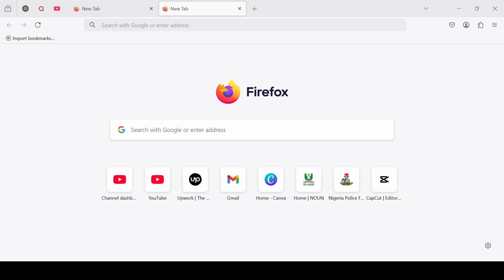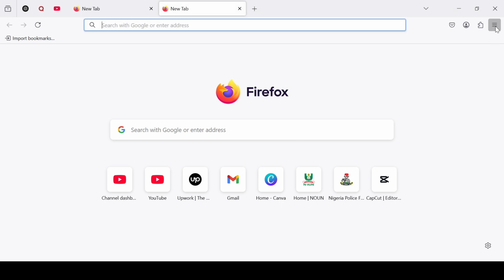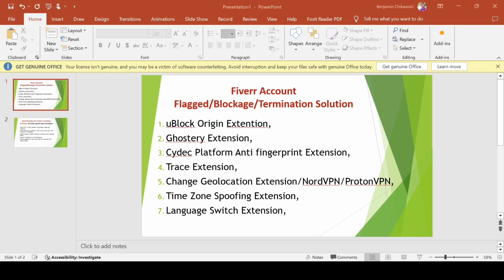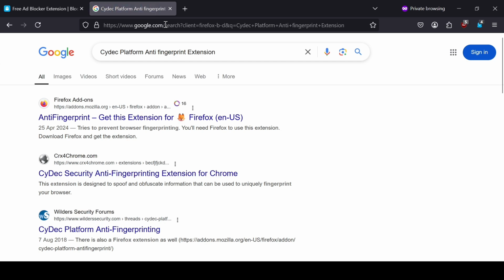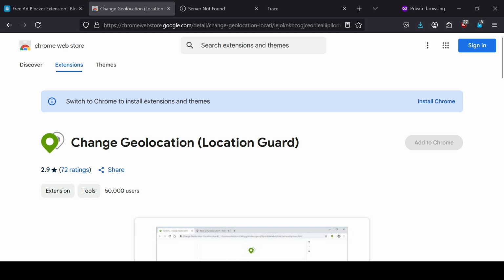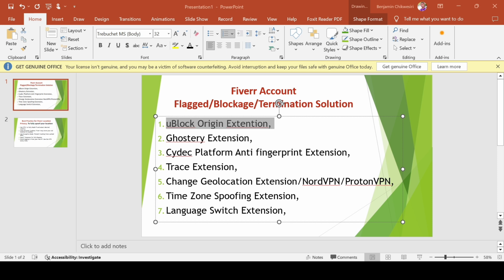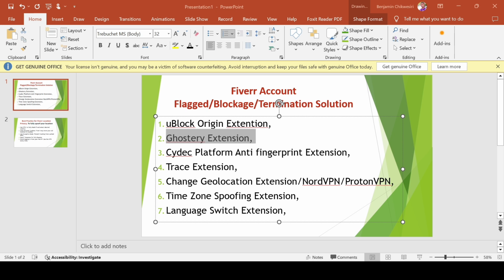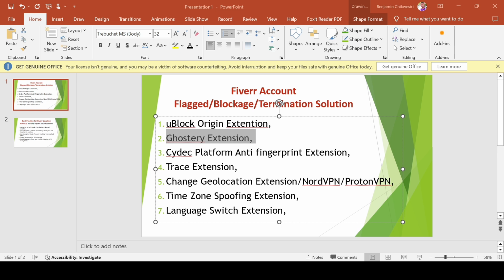Fiverr Account Flagged / Blocked / Terminated? Here’s the Real Solution!, NIGERIA, GHANA, KENYA 2025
Is your Fiverr account flagged, restricted, blocked, or permanently disabled? Are you a freelancer from Nigeria, Ghana, or Kenya trying to understand why your Fiverr account was terminated and how to fix it in 2025? In this video, I explain the real reasons Fiverr accounts get flagged and provide step-by-step solutions to recover your account or start fresh the right way.

What you'll learn in this video:
    Common reasons Fiverr accounts get flagged, blocked, or disabled
    How to avoid Fiverr account termination in 2025
    Fiverr account recovery tips for Nigerian, Ghanaian, and Kenyan freelancers
    What to do if your Fiverr account is permanently banned
    How to open a new Fiverr account legally without violating Fiverr’s terms
    Mistakes to avoid on Fiverr to protect your account
    Fiverr alternatives you can try if your account is gone

Whether you're a beginner on Fiverr or an experienced seller whose account just got flagged, this video will help you understand Fiverr's system and how to move forward successfully.

Watch now and start earning on Fiverr in 2025!